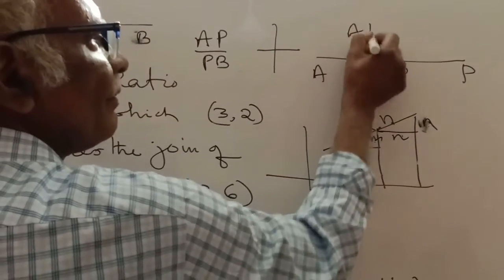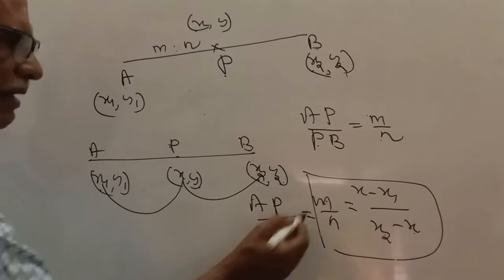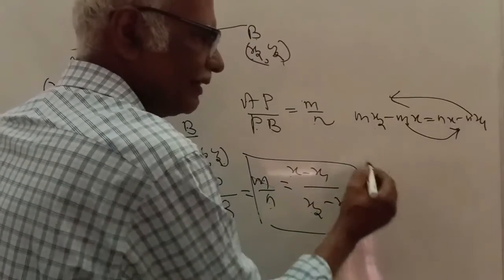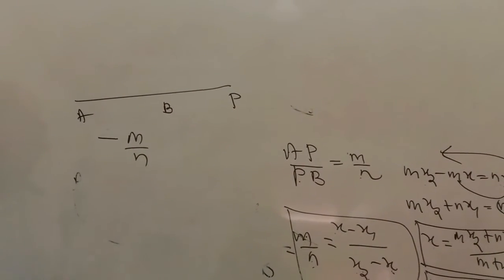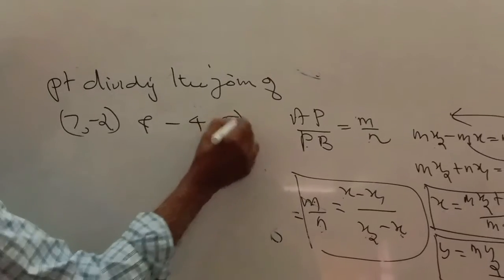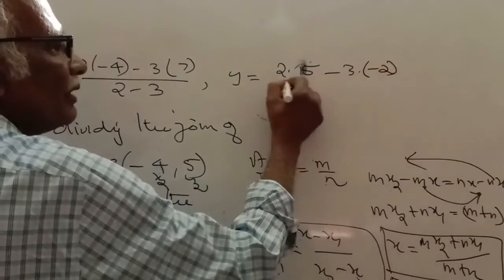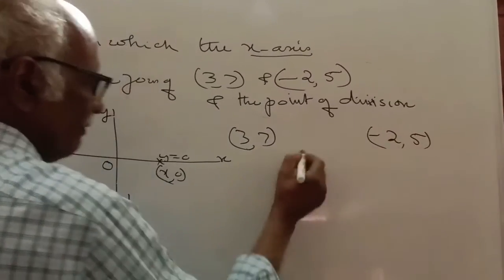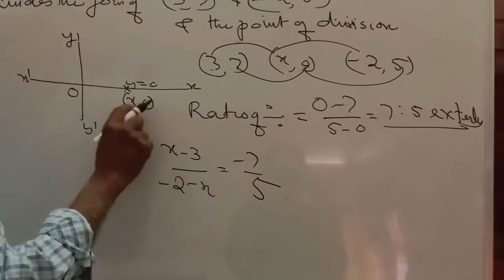Application of section formula.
Hai all of You, here we apply  section formula ( division of a line segment in a given ratio) to solve  questions in Maths,related to 2 D &3D. Good Luck.